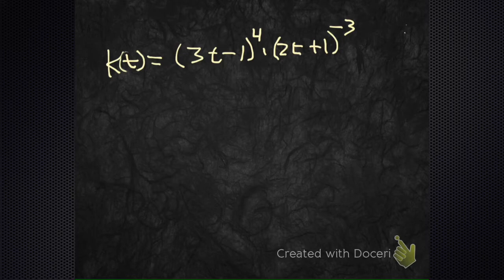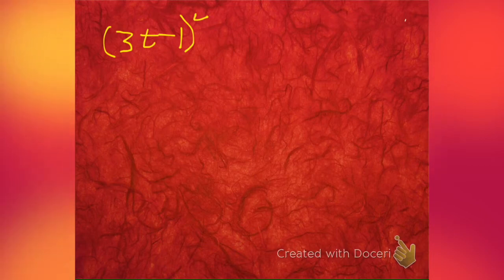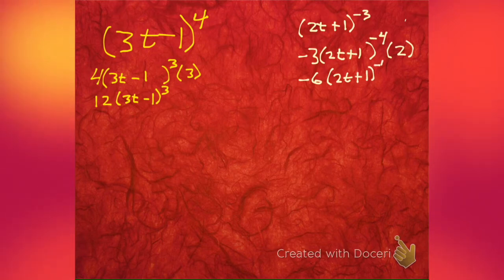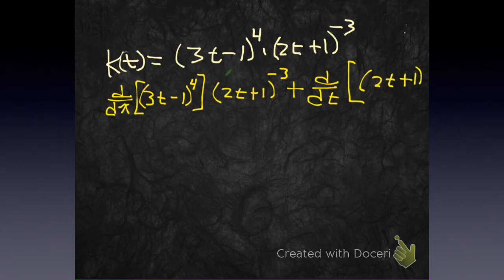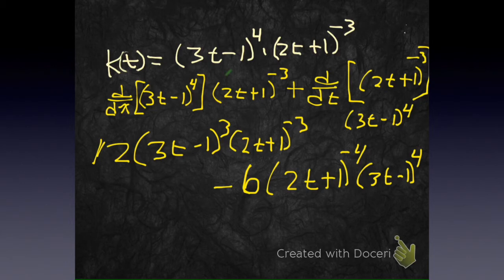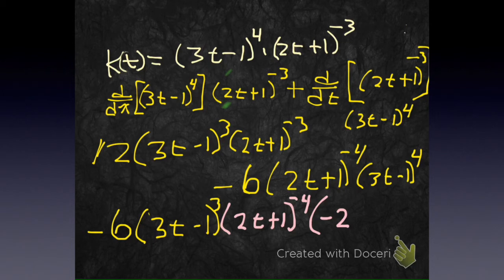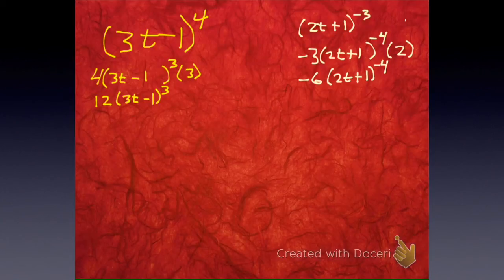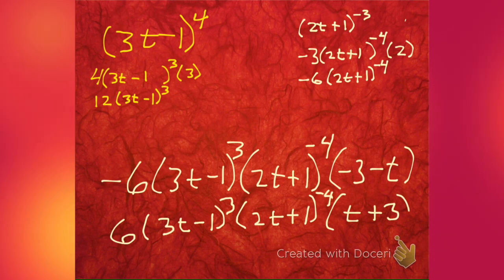Derivative using the chain rule twice